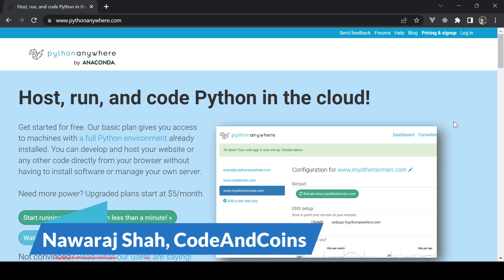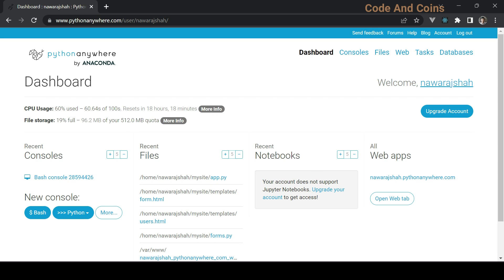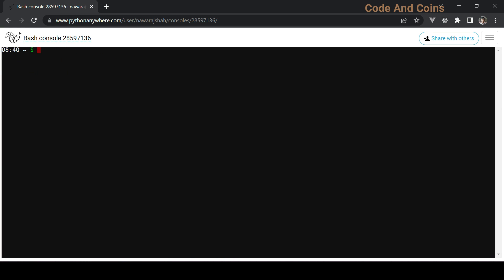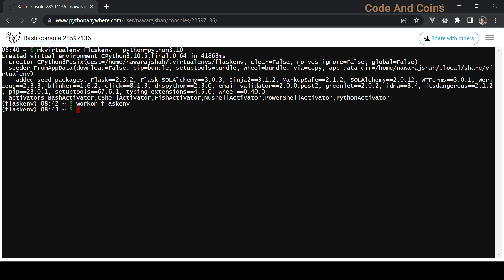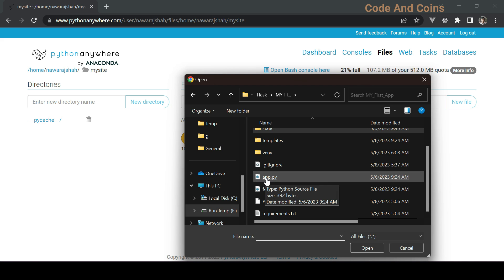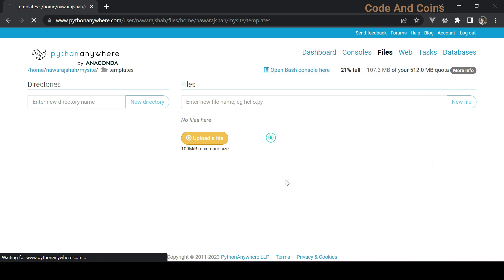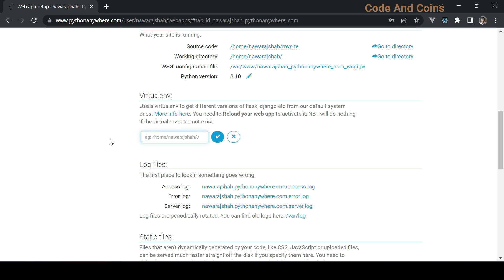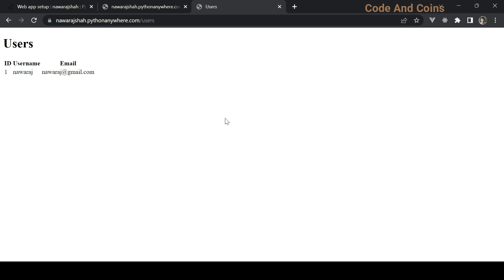How to Deploy a Flask App Using PythonAnywhere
In this step-by-step tutorial, we'll guide you through deploying a Flask app using PythonAnywhere. We'll cover everything from setting up your PythonAnywhere account to installing essential packages like email_validator, wtforms, and sqlalchemy. By the end of this tutorial, you'll have a fully functional Flask app running live on PythonAnywhere.

⏰ Timestamps:
0:00 - Introduction
0:21 - Setting Up PythonAnywhere
0:50 - Creating a New Web App
2:01 - Installing Dependencies
2:25 - Upload Flask app
3:45 - Configuring Your Flask App
4:09 - Linking the Virtual Environment
4:31 - Deploying Your App
4:58 - Conclusion

🔑 What you'll learn:

How to create a PythonAnywhere account
How to set up a Flask app on PythonAnywhere
How to install email_validator, wtforms, and sqlalchemy
How to link your virtual environment
How to deploy your Flask app

Keep coding and exploring! 🐍🌐